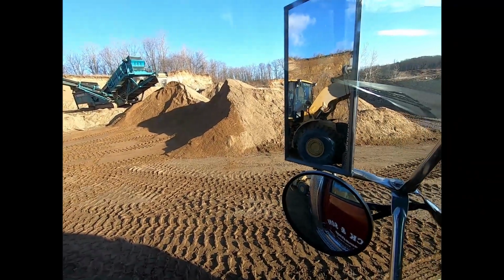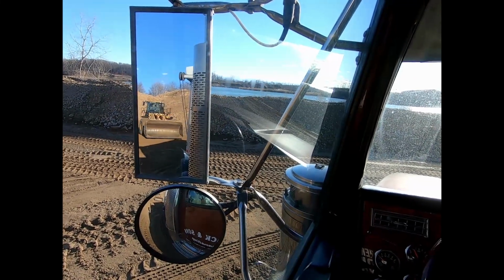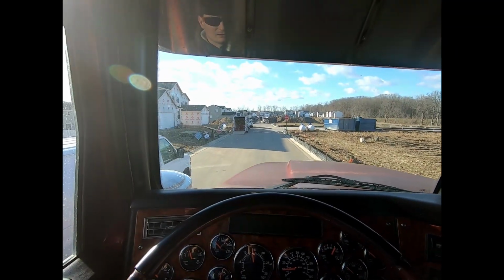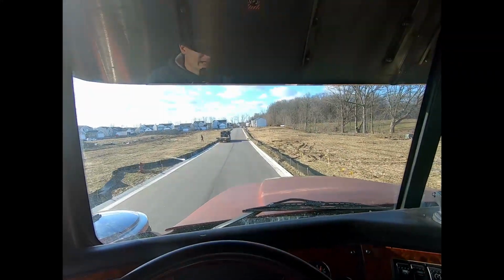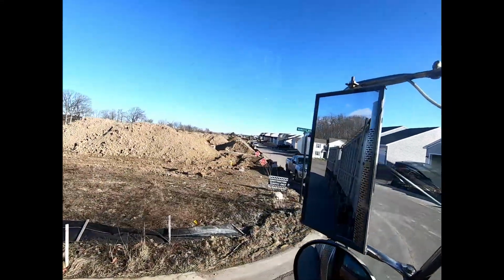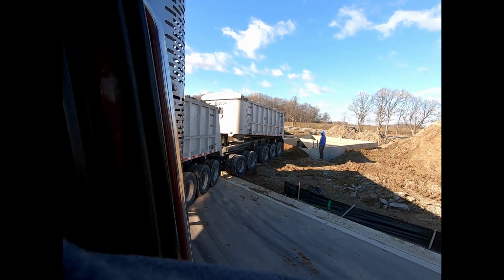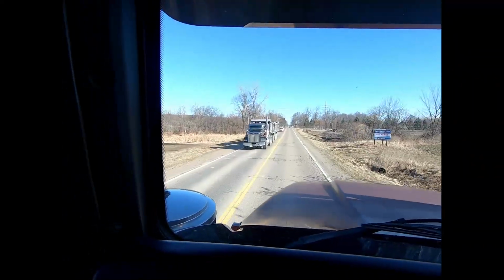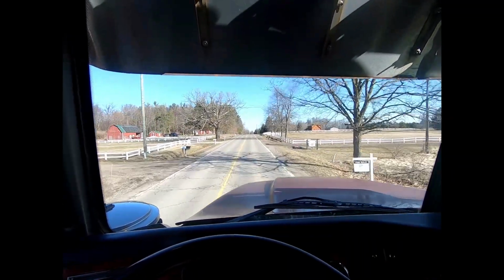Back road trucking, another backfill. Might have drove on someones yard?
hauling sand to a local backfill. might have drove on someones yard?